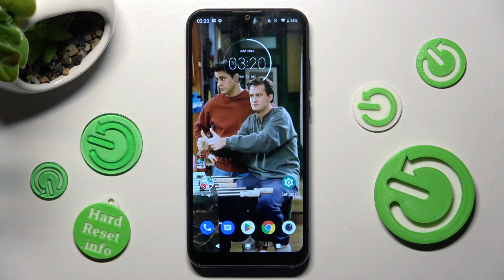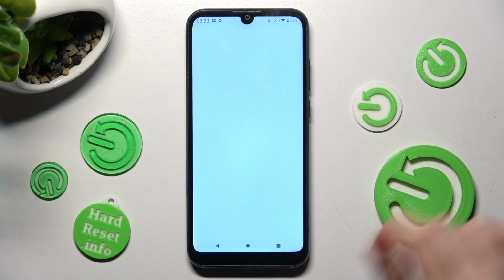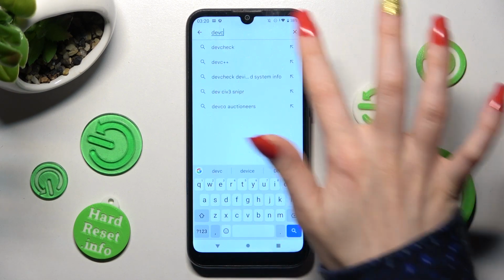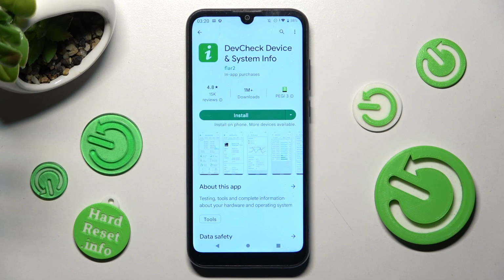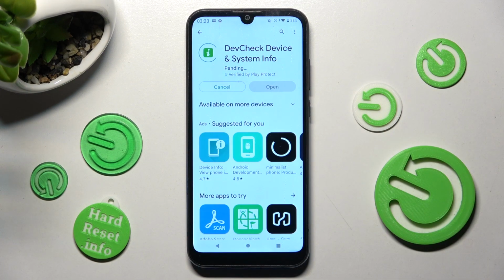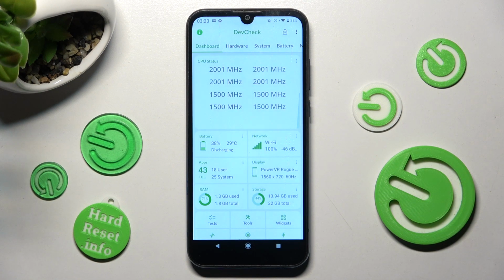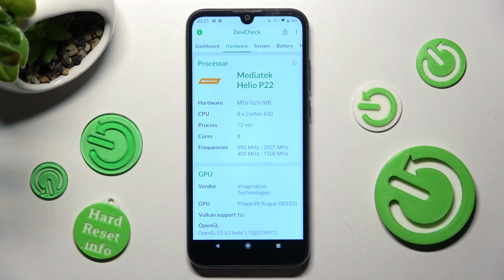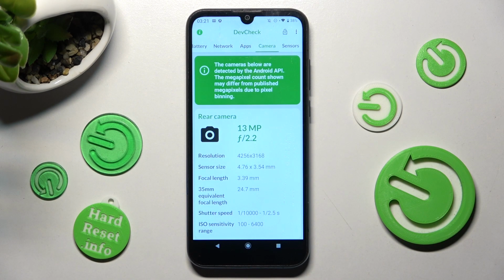How to Check Phone Specification in MOTOROLA Moto E6S – DevCheck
If you’re wondering how to check phone specification in your MOTOROLA Moto E6S, then here we are coming with help! In this tutorial we’d like to show you how easily you can find proper section, which will provide you with the phone specification info. Thanks to this you’ll learn more technical info about your device. So let’s follow all shown steps and successfully check phone specification.